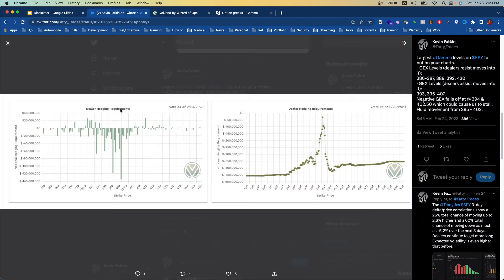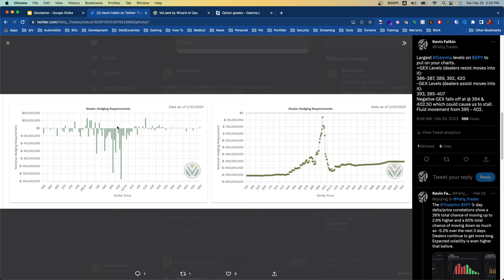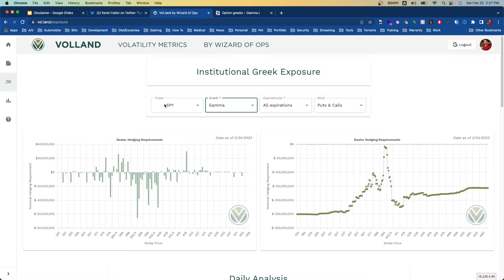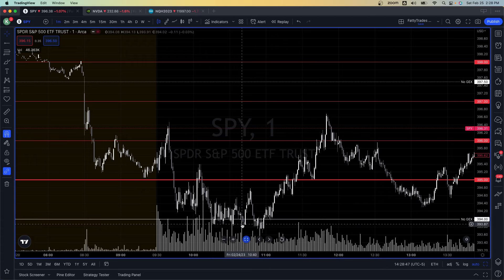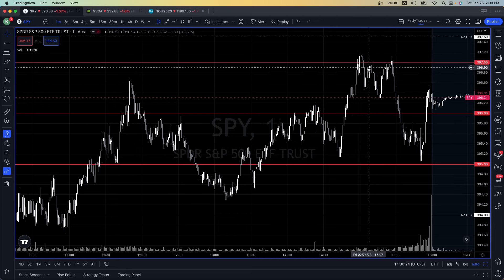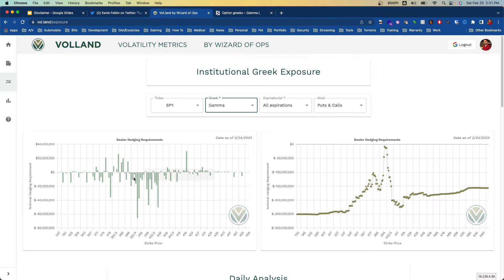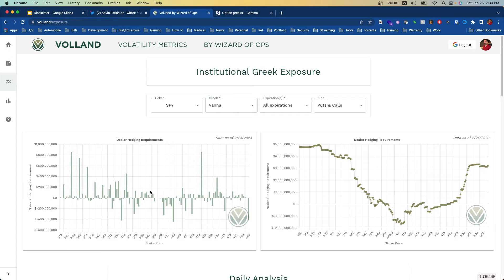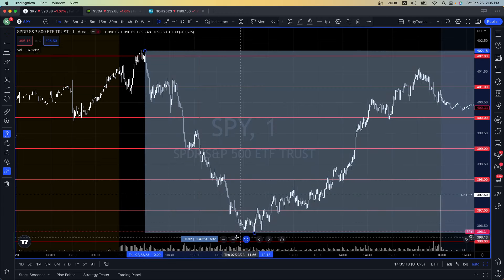Using Options Gamma To Identify Tops & Bottoms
In this video I discuss how I use negative gamma, positive gamma or a lack of gamma to determine what the daily range will be how and how price will likely move within that range.

If you are interested in becoming a funded futures trader:
Elite Trader Funding (preferred, easier evals):

TopStep (secondary if you want additional accounts with another prop firm using TradeCopier):